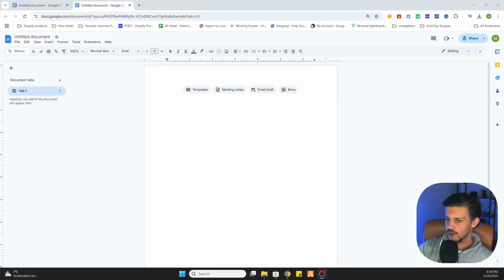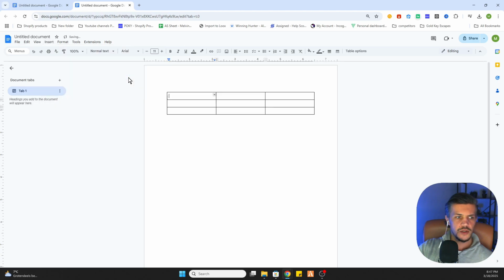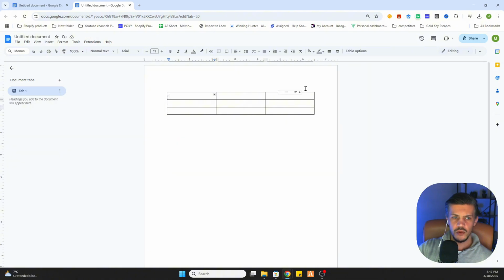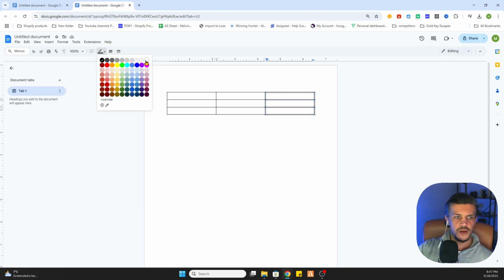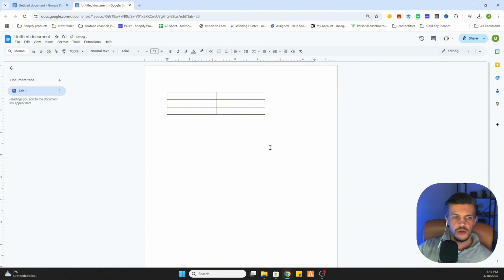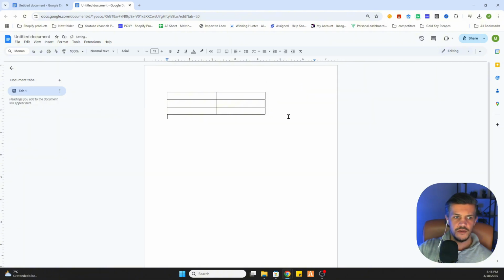How to Remove Table Lines in Google Docs Document (Step By Step)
How to Remove Table Lines in Google Docs Document.

Want to clean up your Google Docs by hiding or removing table lines? In this step-by-step guide, I’ll show you exactly how to remove table lines in Google Docs, so your document looks neat and professional. Whether you want to delete a line in a table or completely remove table borders, this tutorial has you covered!

🔹 Learn how to remove table lines in Google Docs
🔹 Discover how to hide table lines in Google Docs
🔹 See how to remove vertical lines in a Google Docs table
🔹 Find out how to make table borders invisible in Google Docs

This tutorial will help you easily remove table borders in Google Docs, delete lines from a table, and format your tables exactly how you need them. Perfect for creating professional, clean-looking documents!